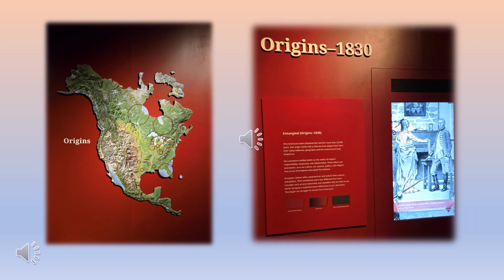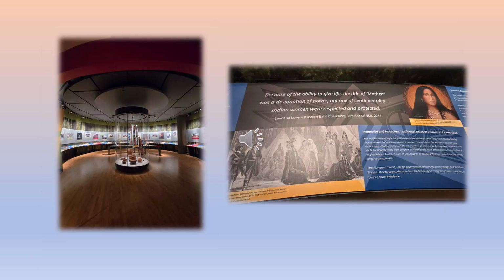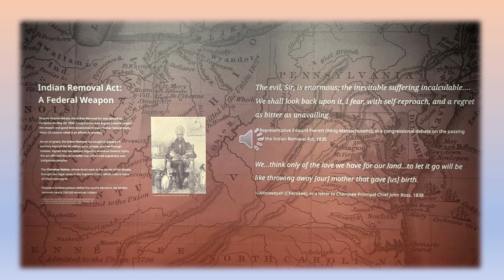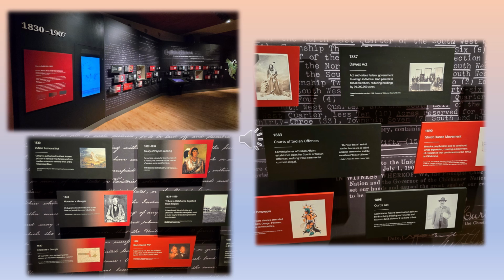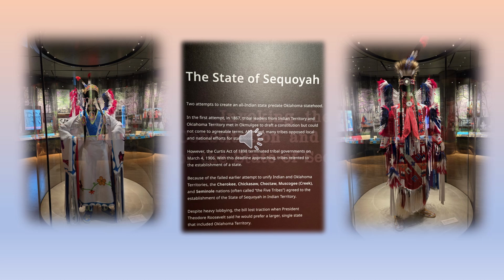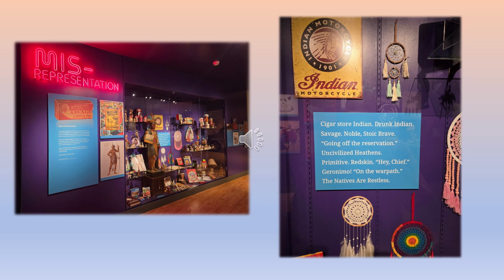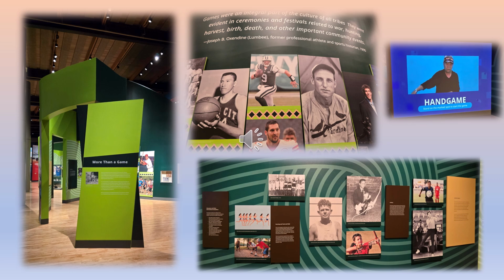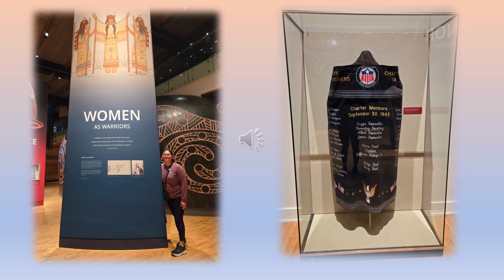First Americans Museum: One Place, Many Nations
This presentation describes the cultural, historical, and spiritual experiences offered by the First Americans Museum in Oklahoma City, highlighting the collective histories of the 39 tribal nations currently located in Oklahoma. Through a guided walkthrough of the museum’s key exhibits, the presentation examines themes such as sovereignty, removal, misrepresentation, resilience, sports, and warrior identity. I feel it offers insight into how Native cultures have endured and adapted through centuries of federal policies, including removal, assimilation, and termination. The presentation also critiques the museum’s limited focus on tribal religious practices, suggesting ways it could better serve both Native practitioners and non-Native visitors seeking a deeper understanding of Indigenous spirituality.  I also reflect on the enduring warrior spirit within Native communities and the importance of cultural expression, advocacy, and storytelling in reclaiming Indigenous identity.